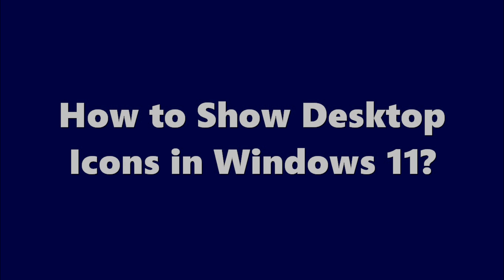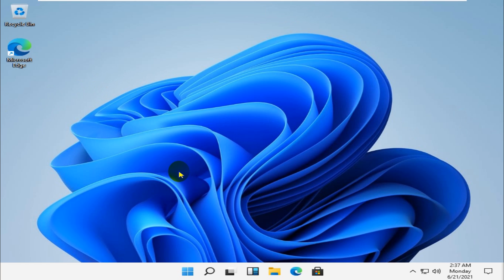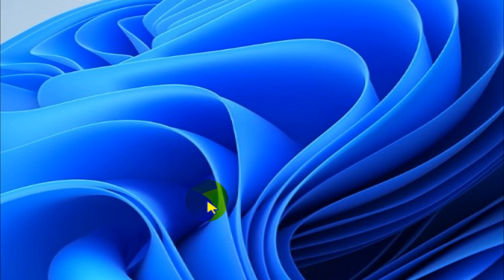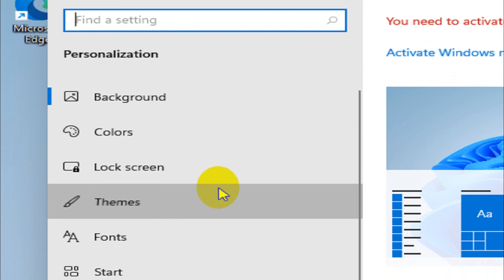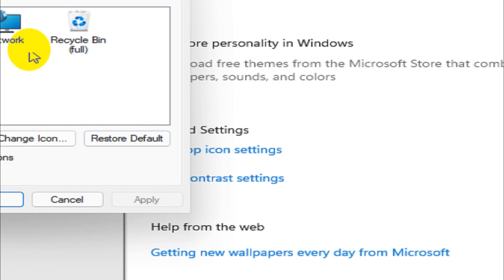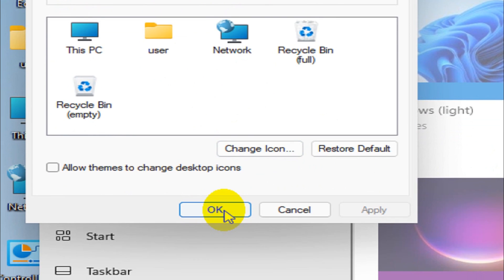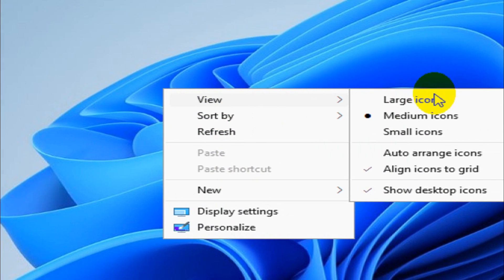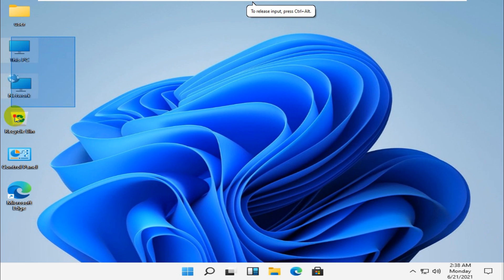How to Show Desktop Icons in Windows 11? | Show Default Desktop Icons in Windows 11 | Windows 11 Tip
In this video, I am explaining how to show desktop icons in windows 11. The procedure is similar to windows 10.

Showing icons like "This PC" or "PC" or "My Computer" in desktop is very useful.

You can also show items such as control panel, user files, Network icons etc. using the method shown.

1. How do I make my desktop icons more visible?
2. Why are my desktop icons not showing?
3. How do I show a desktop icon in Windows?
4. Where is the Show Desktop icon?
5. Windows 11 show icons on desktop?
6. How to show PC icon on desktop?
7. How to show control panel on desktop?
8. How to show user files on windows 10?
9. How to show network icon on desktop?